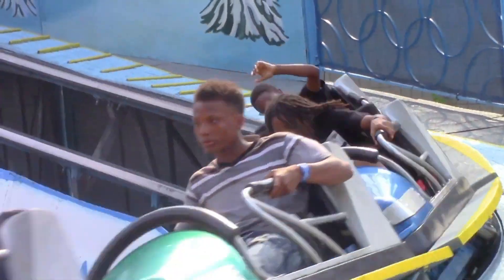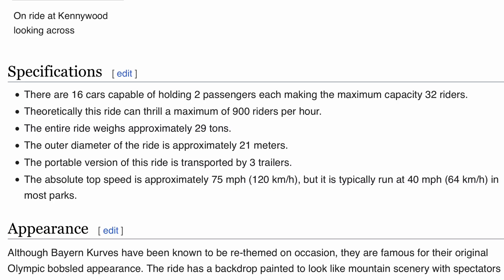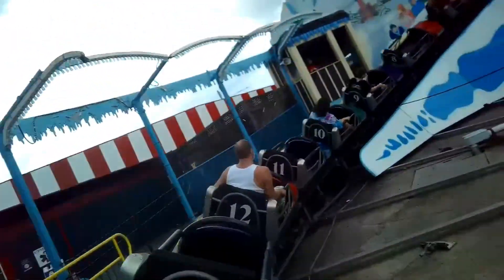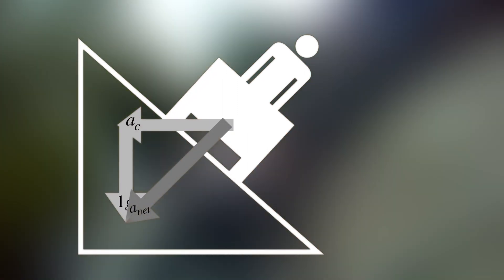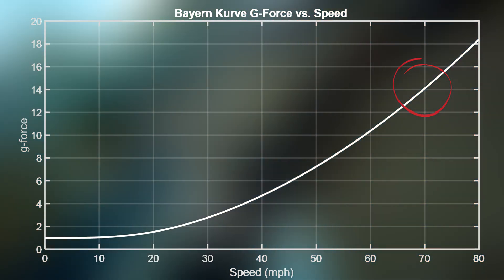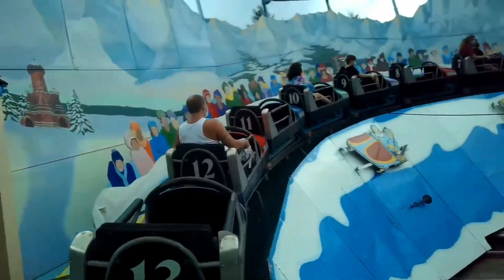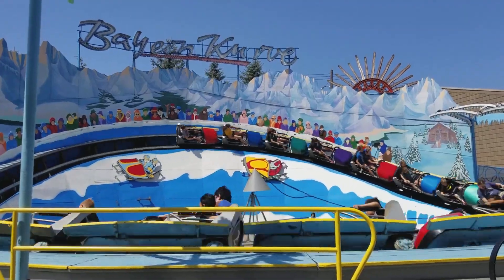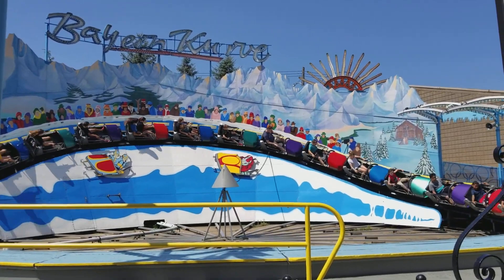Nerd's Eye View Ep. 2: Why Bayern Kurve CAN'T go 70mph!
Using PHYSICS to tackle a seemingly common misconception about Knoebels' new 2023 ride.

ERROR CORRECTION: 1 meter per second is actually 2.23694mph, 1mph is 0.44704 meters per second. I switched the units at 2:34 when explaining the equation, but the equation itself is still right.